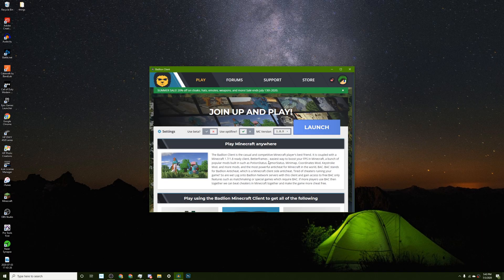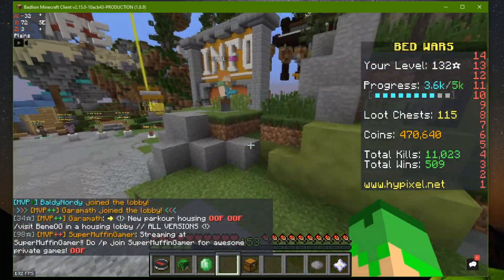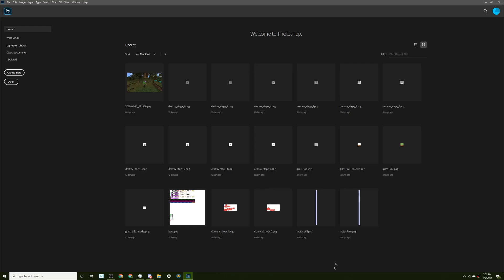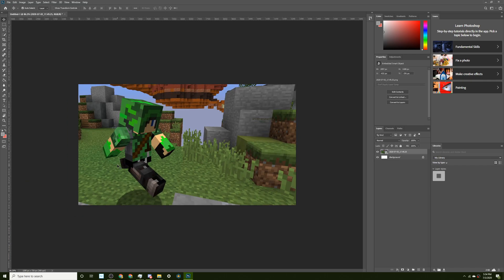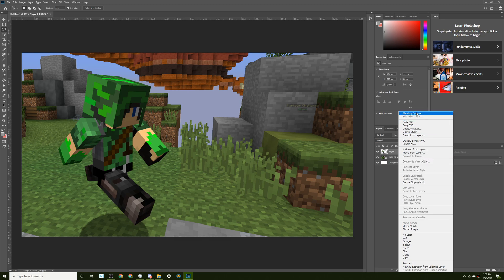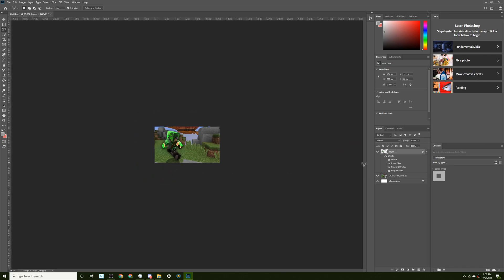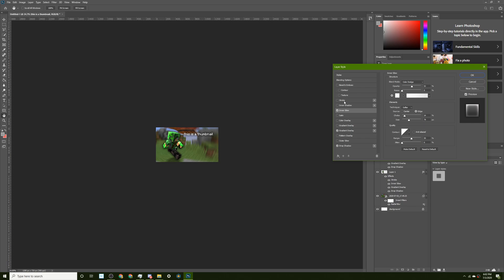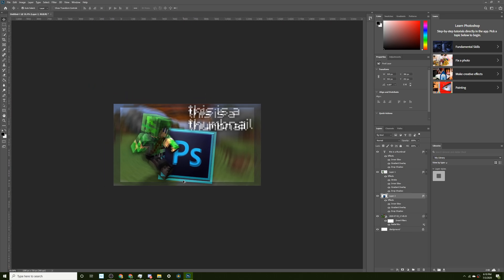How to Make Minecraft Thumbnails (Photoshop, Replay Mod)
wow a vid over 5 minutes

how to make thumbnails,how to make minecraft thumbnails,photoshop minecraft thumbnail tutorial,minecraft thumbnail tutorial,how to use photoshop,photoshop tutorial thumbnail,stoneaxesapling,stone axe sapling,stoneaxespaling,stoneaxesaplong,sas squad,sas squad merch